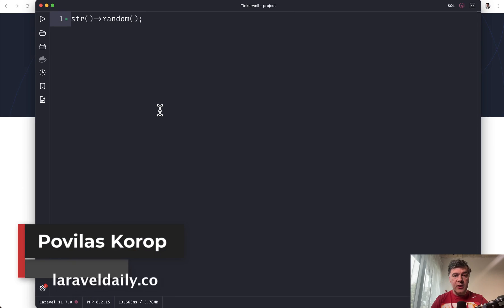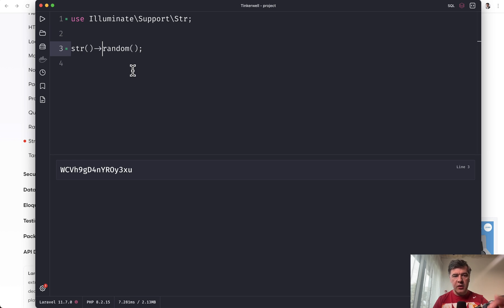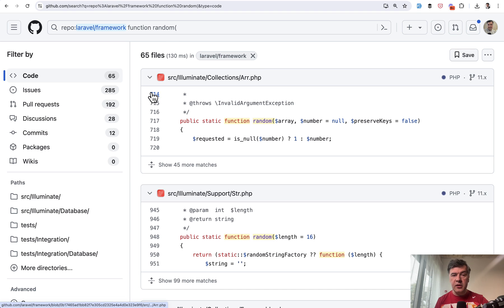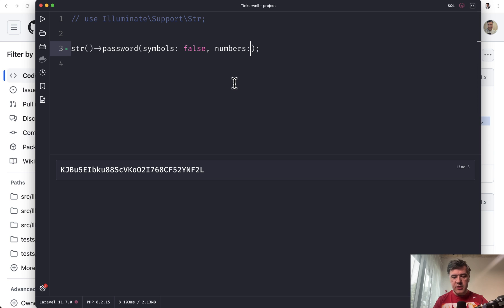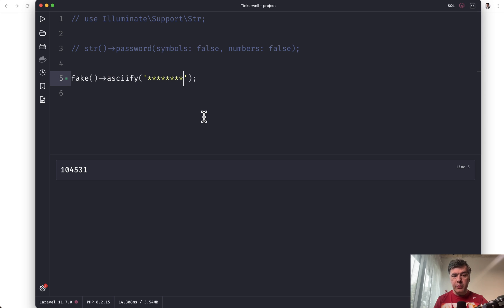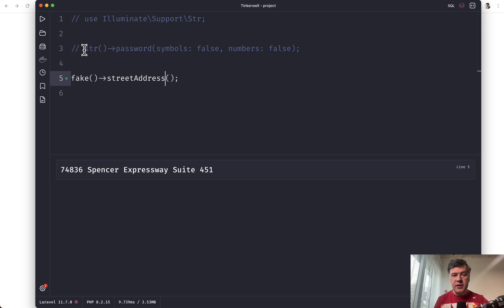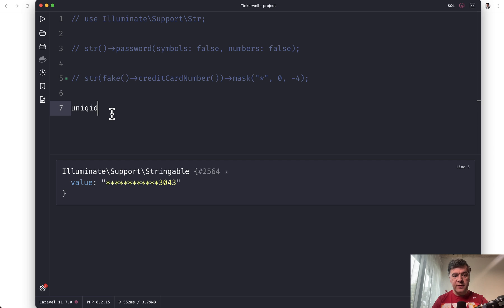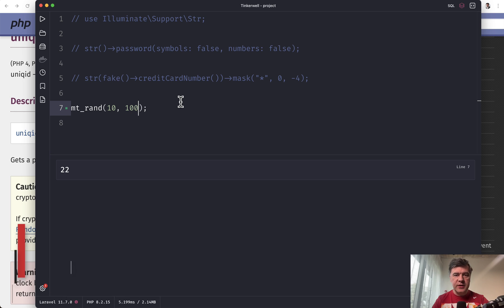Laravel: Get a Random String in 5+ Ways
There are various helper methods in Laravel/PHP to generate random strings.